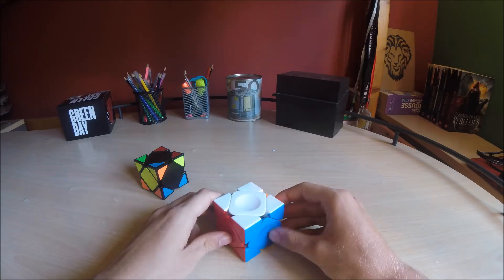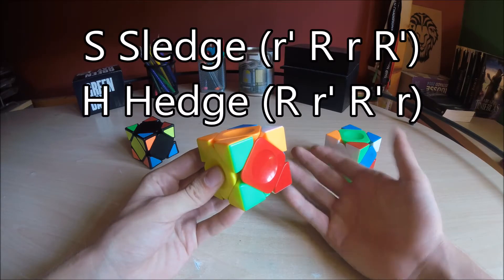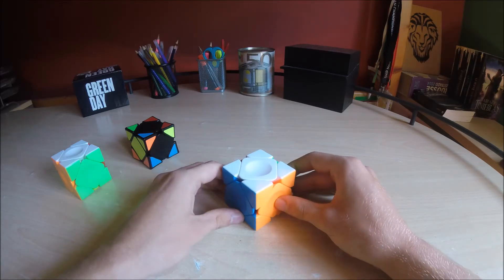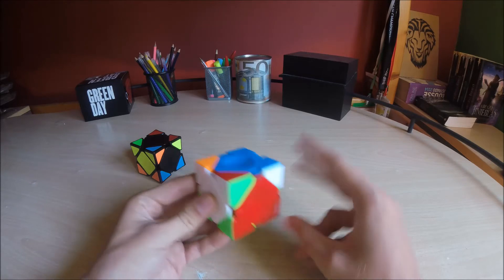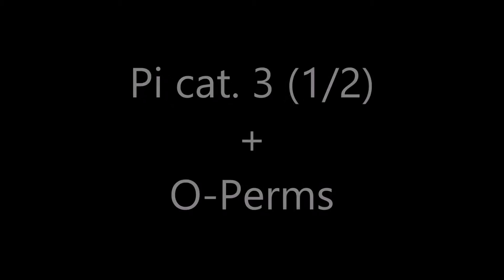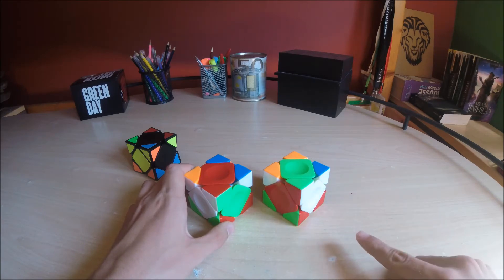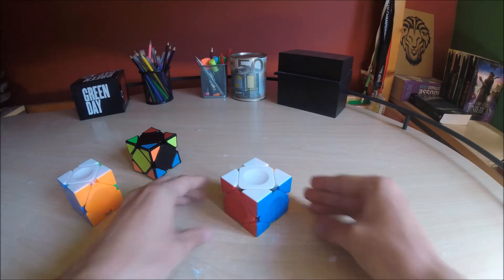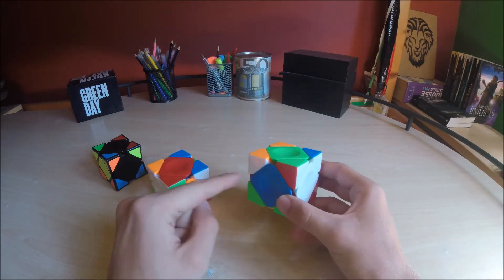Skewb Advanced || Full NS 2.0 Tutorial || Pi cat. 3 (1/2) || All 24 cases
Hi guys, I was a little occupied...But finally I uploaded the video :)
Next video: the second part of this [Pi cat. 3 (2/2)]

S Sledge (r' R r R')
H Hedge (R r' R' r)

0:18 Pi cat. 3 (1/2) + Triple Sledge:
(r' R r R r') z' (r' R r) z (r R r')
1:03 Pi cat. 3 (1/2) + Set-ups Triple Sledge:
case 1:
alg 1: S z H z' H (cancelling the moves)
alg 2: (r' R') z' (r' R r) B (r' R' r R)
case 2:
alg 1: S z' S z H
alg 2: (R r) (B R' B') r' (B R B' R')
4:07 Pi cat. 3 (1/2) + U-Perm:
alg 1: (r' l r l') r' R' F (r' R r)
alg 2: (r' R r) (B' R B) ( r' R' r R')
5:28 Pi cat. 3 (1/2) + O-Perms
case 1: (R r' R' r') (R r R') z' (r' R r)
case 2: (r' R r R) (r' R' r) z (R r' R')
6:51 Pi cat. 3 (1/2) + X-Perms
case 1: (R r R') r z2 (R r' R' r) B
case : (r' R' r ) R' z2' (r' R r R') b'
8:26 Pi cat. 3 (1/2) + Wat-Perms
case 1: (r' R r R') (r R r' R') r' z' (r' R r)
case 2: (R r' R' r) (R' r' R r) R z (R r' R')
10:19 Pi cat. 3 (1/2) + Swirl-Perms
case 1:
alg 1: b' (r l r l') r b' l'
alg 2: (R' r) B z y' (r R') (r R' r')
case 2: (R r') z' r' z (r' R) (r' R r)

Cubes: Moyu Aoyan M and X-man Qiyi Wingy